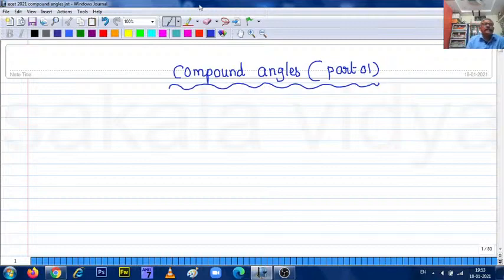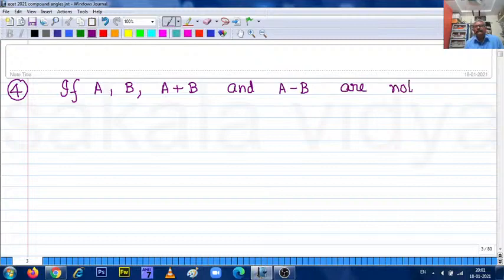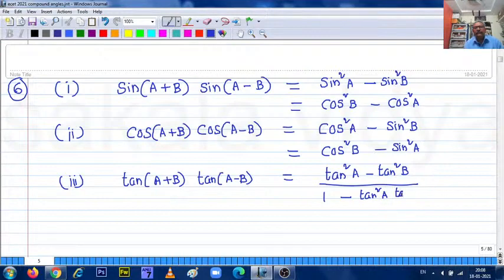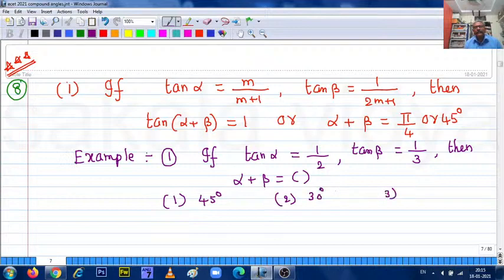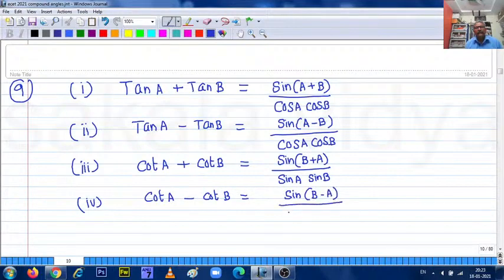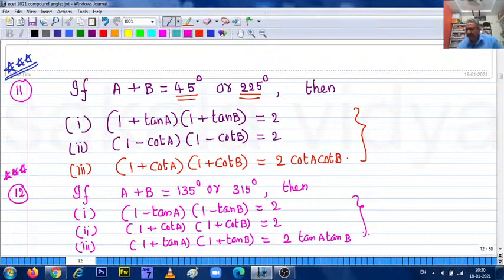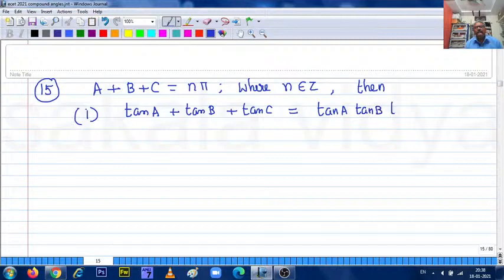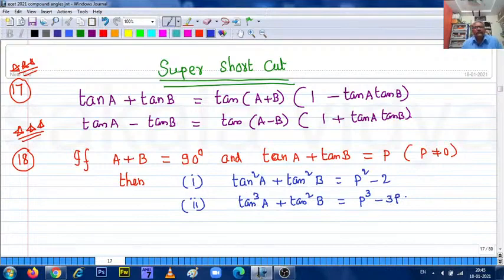EAMCET||ECET||PGT&TGT|| COMPOUND ANGLES||PART01||FREE ONLINE MATHS CLASSES BY MURTHY SIR#sakalavidya